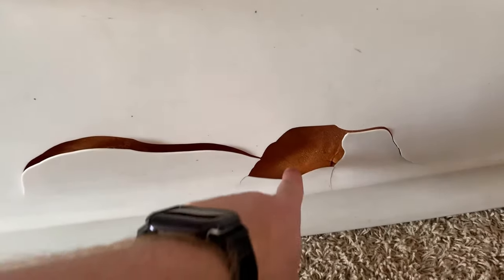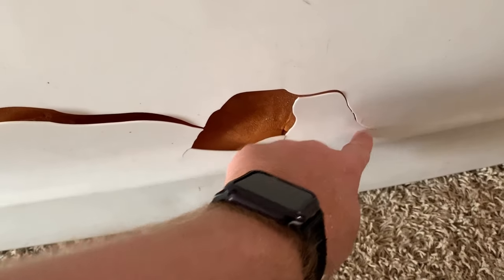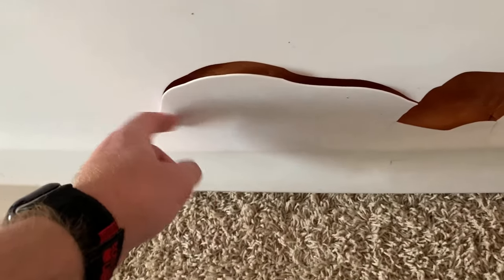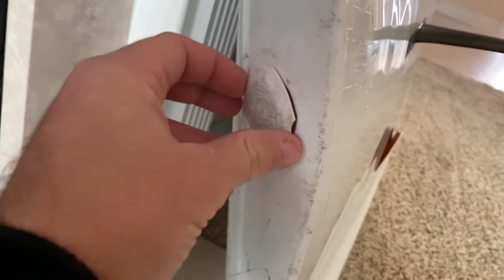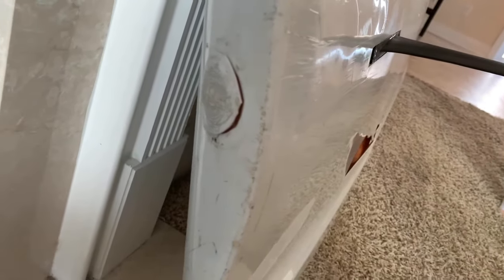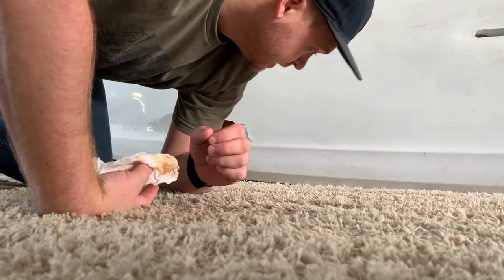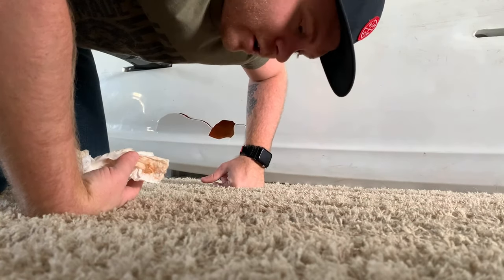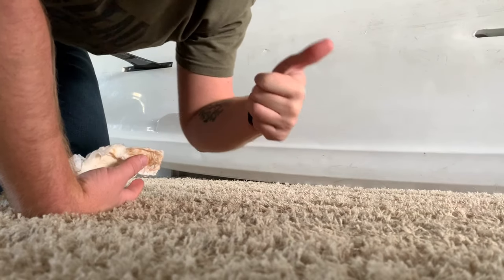LEARNING TO WINDSURF (part 2)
I fixed my windsurf board with flex tape! Then I made some huge progress in learning how to windsurf with my newly repaired board!

VLOGS.
Surfing // SUP // Windsurf // Fishing // Skate

Boards I surf:
Raystreak 8'2" Foamie
Thurso Surf 5'10 Fish
Proline 9'6 Longboard
Blue 7'6 Funboard
Heritage 8'6 Longboard
NSP 11'0 E2 Epoxy SUP

Gear used:
Gopro Hero 4
TELESIN Mouth Mount
GoPro Board Mounts
GoPro Boogie Board Mount
Dive & Surf 3/2 Spring Suit
O'Neil 3/2 Wetsuit
Hyperflex Gloves
Tusa Booties